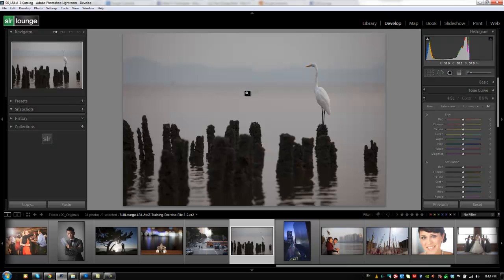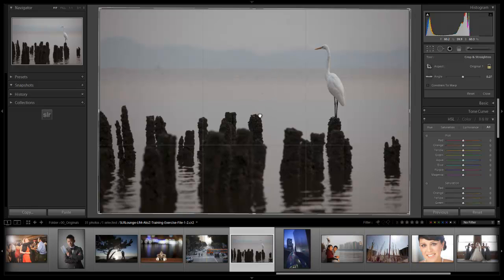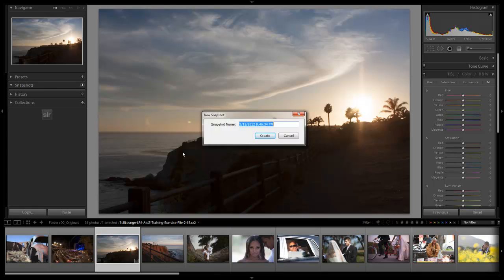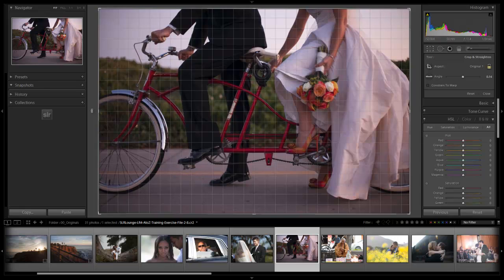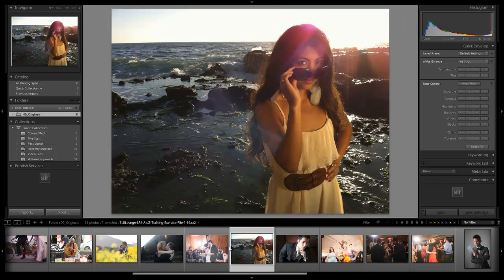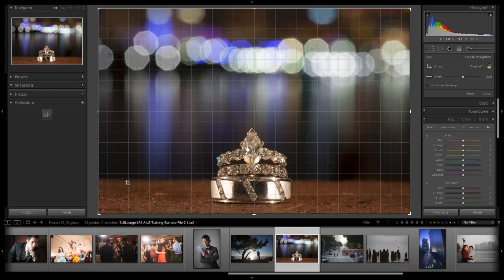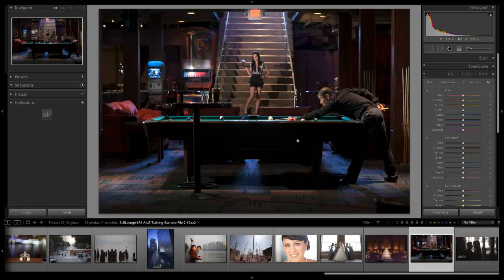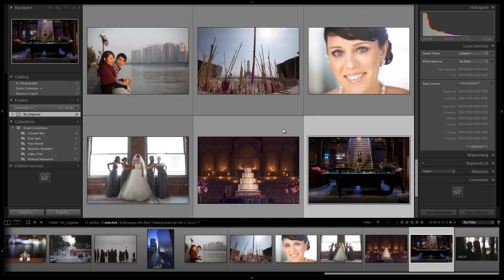Examples of How to Make Minor Crops to Images - From the Lightroom 4 A to Z Workshop on DVD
In this video from our Lightroom 4 A to Z Workshop on DVD, we will demonstrate how to make minor crops to our images in Lightroom 4. In our previous article, "The Cropping Tool: A Simple but Powerful Tool in Lightroom 4," we explained what the Cropping Tool does and how to use it. In this tutorial, we will now use some images as examples to demonstrate how to make minor crops to our images with the Cropping Tool.